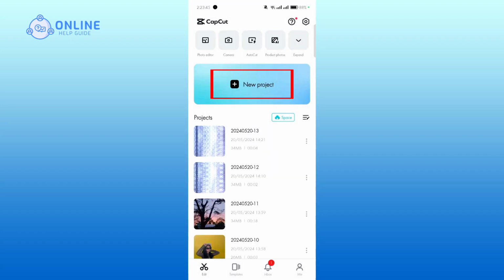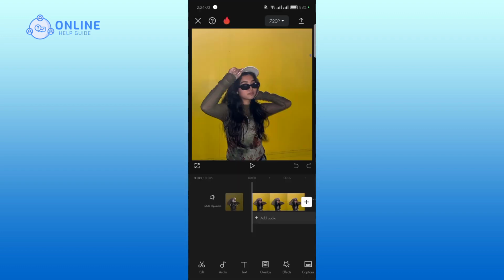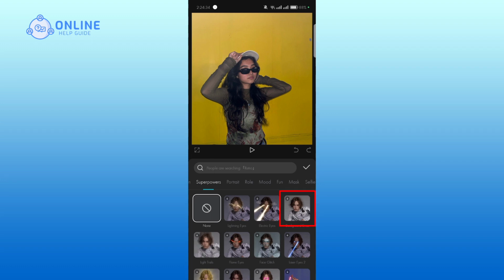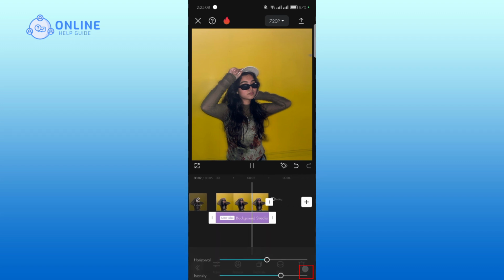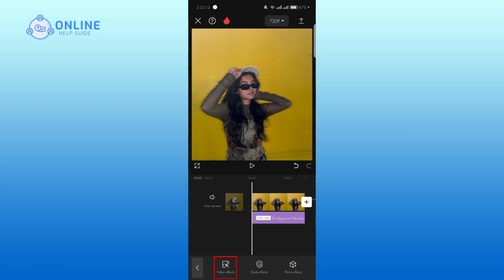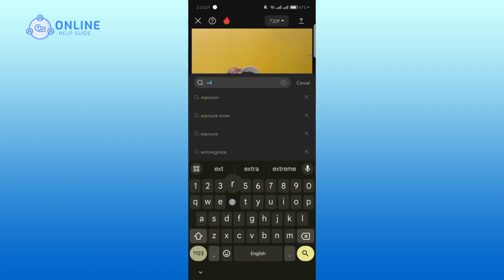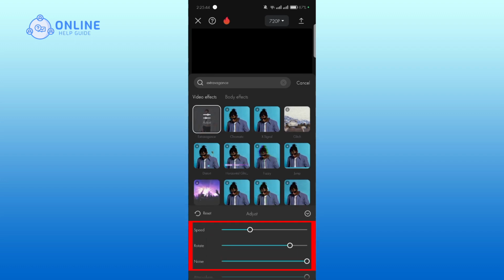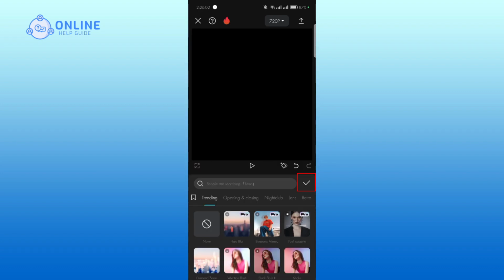How to Make 3D Picture Effect Using CapCut 2024 (Quick & Easy)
Curious about creating a cool 3D picture effect in CapCut? In this video, I will show you how to make a stunning 3D picture effect using CapCut. Let's dive in:

Open CapCut and tap on "New Project."
Select the photo you want to use and tap on "Add."
Look for "Effects" in the editing panel and click on it.
Select the "Body Effect" and go to "Superpowers."
Now, tap on "Body History."
Tap on "Adjust," keep the horizontal at 54 and intensity at 70, then tap on the tick mark.
Go to the "Video Effects," search for "Extravagance," and tap on the first option.
Keep the speed at 55, filter at zero, and atmosphere at 80. Tap on the tick mark.
Now, preview the changes. Your 3D picture effect is ready! Tap on the top right corner of your screen to export your project.